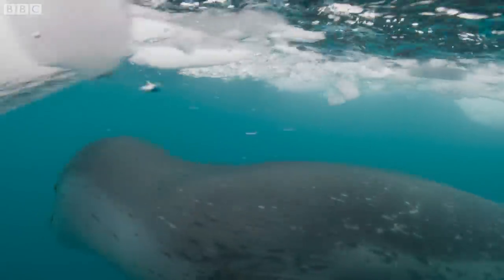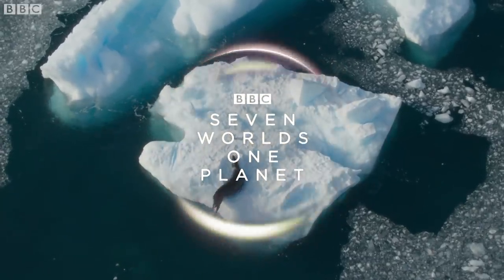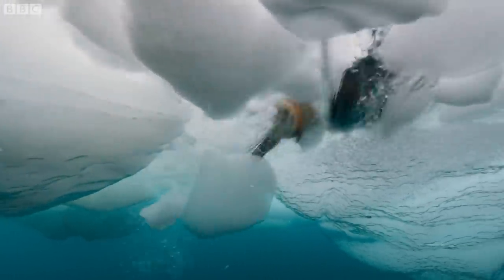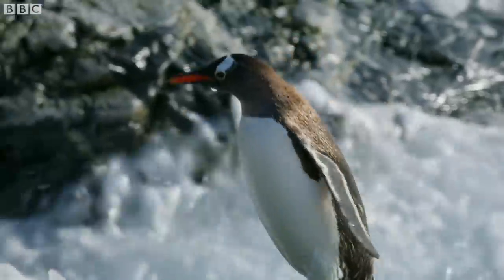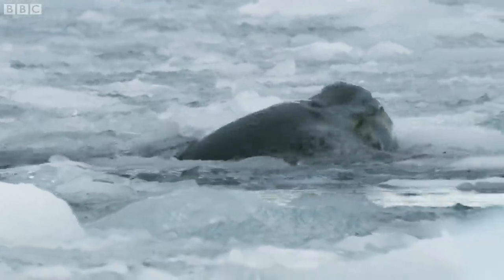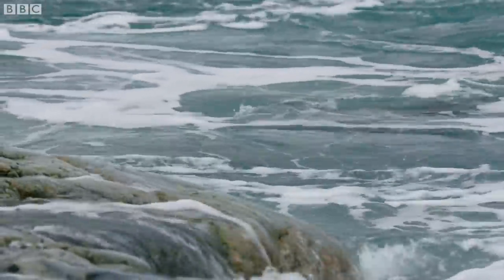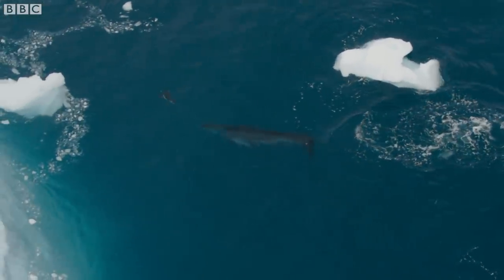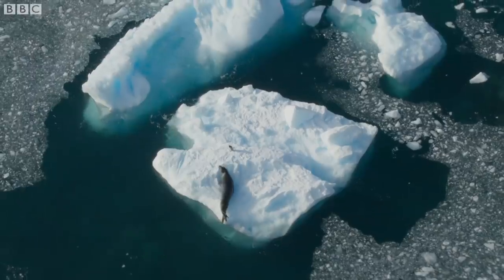The Antarctic's Terrifying Predator | Wild Stories | BBC Earth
Three meters long, a reptilian appearance and an almost sinister smile... the Leopard Seal is a truly terrifying predator.

Wild Stories (2020)
We take a look back at some of the most iconic natural history moments from landmark series such as Planet Earth, Life, Life Story and Frozen Planet, and go behind the scenes with the producers and directors who captured them.